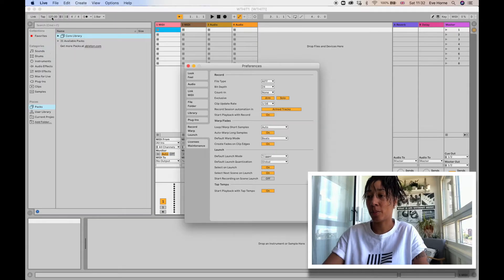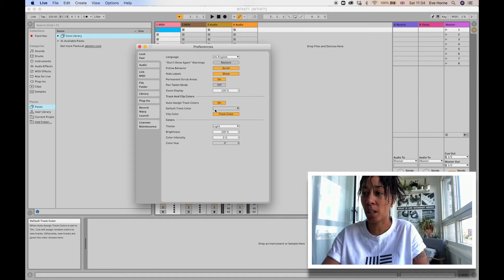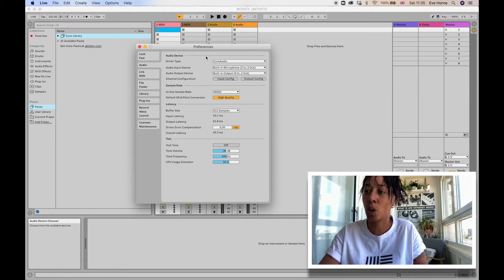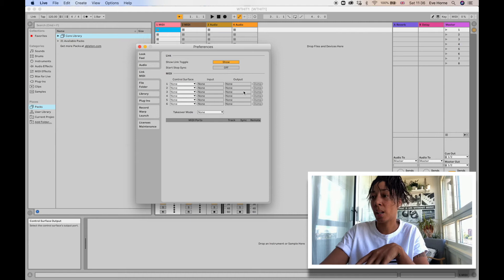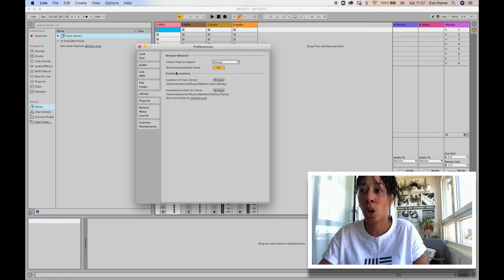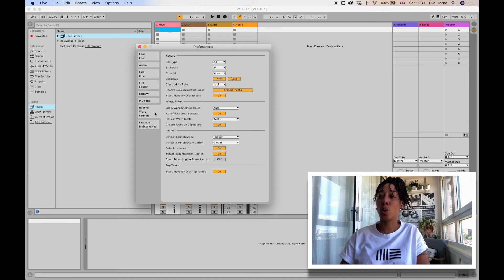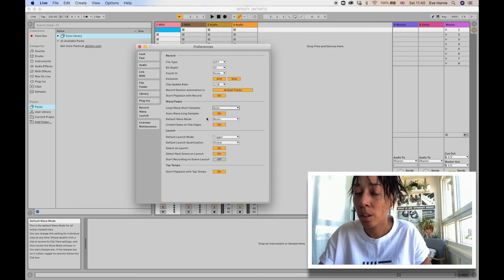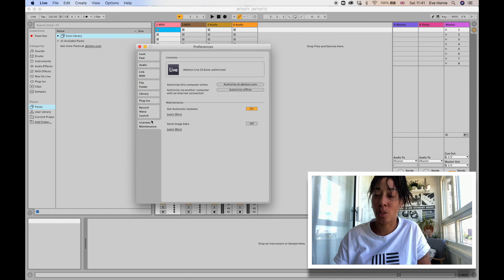WTHIT? - TRANSITIONING TO ABLETON LIVE - PREFERENCES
Follow me as I transition from my existing DAW, Logic Pro X to Ableton Live!!! Opening Ableton for the first time was super overwhelming! I was like - "What the hell is this??" I decided to do a series as I make my way through the wondrous learning journey of Ableton Live.  Why don't you join me? In this session I work out the Preferences! Hopefully I can make it a bit easier for you!